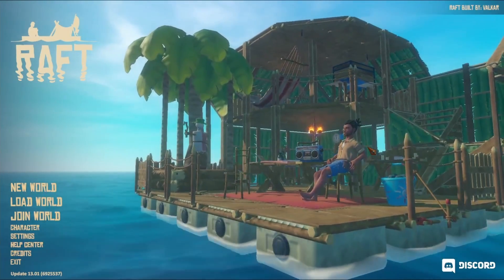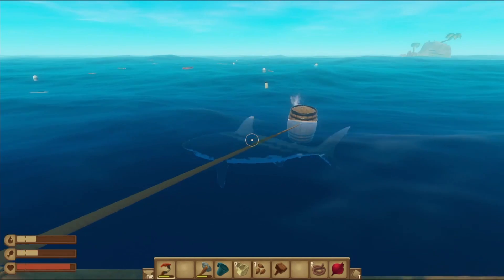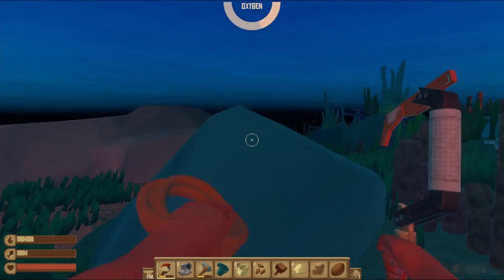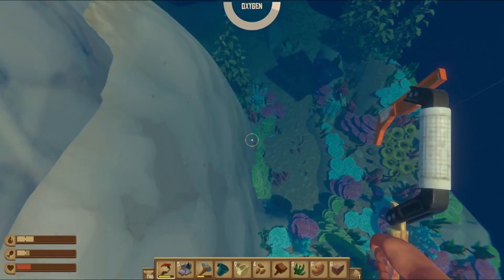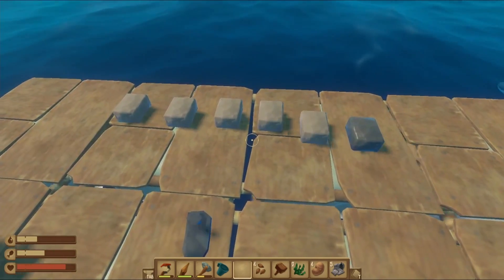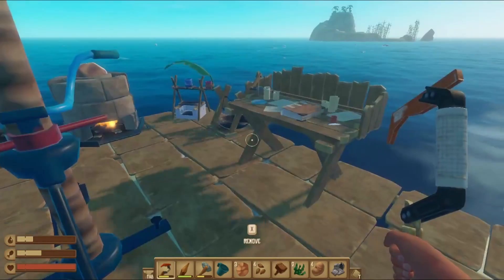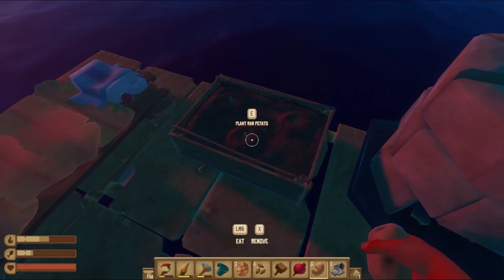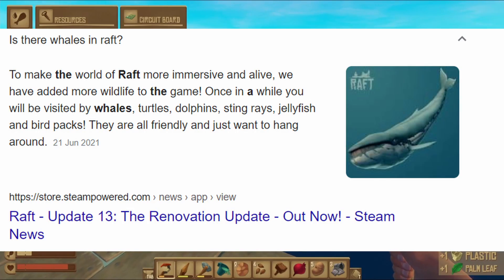I KILLED THE DAMN SHARK! | Raft PT3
That took way to long..